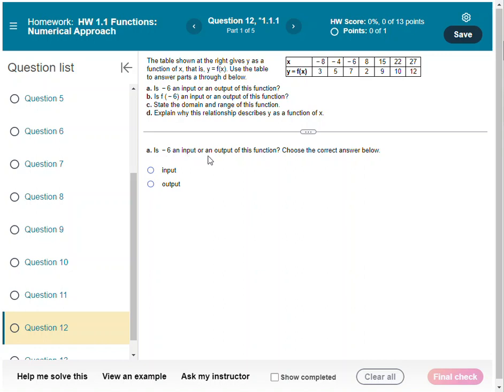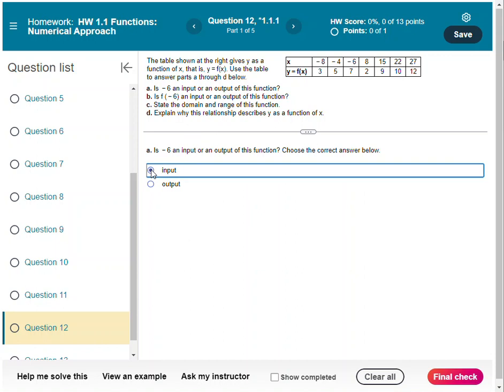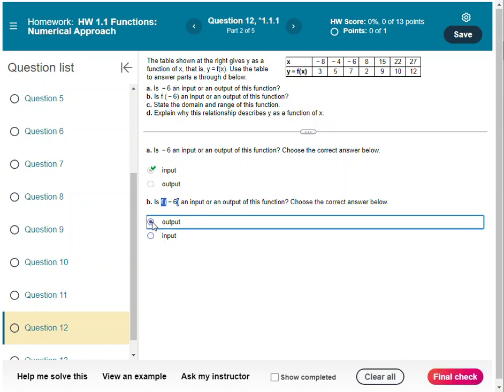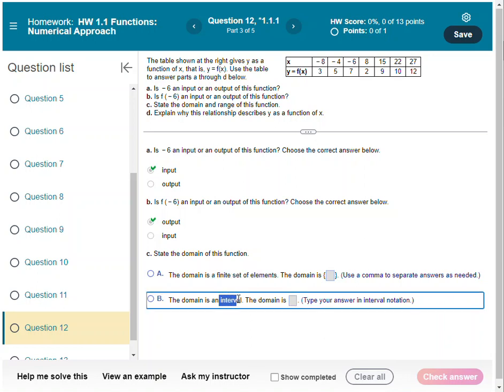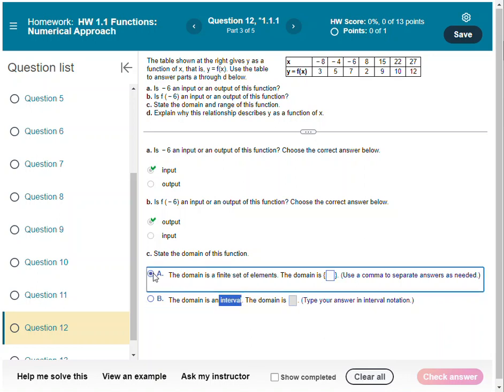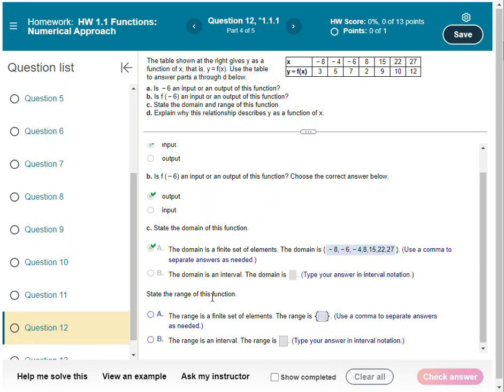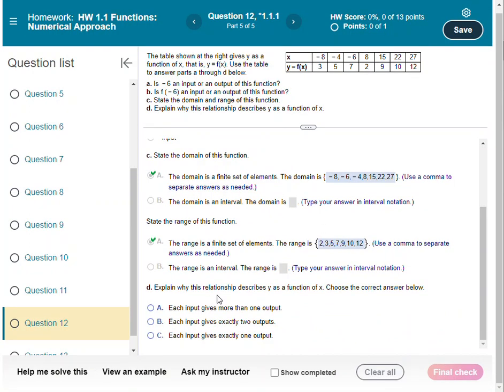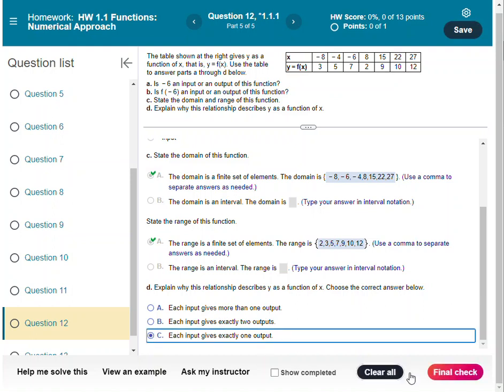MAT 139 - Section 1.1 - MML #12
Question #12 from the MML Homework of Section 1.1, on input/output, functions, domain and range.